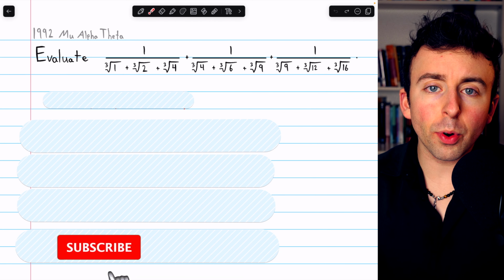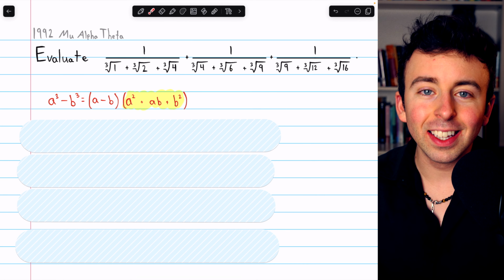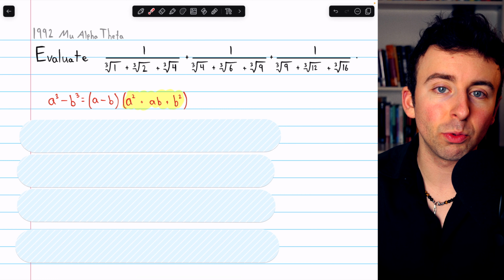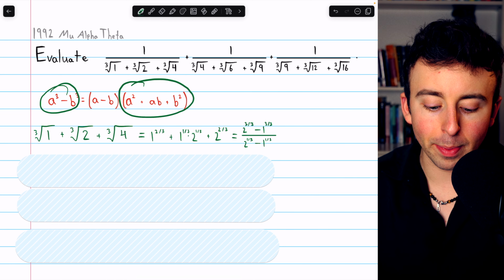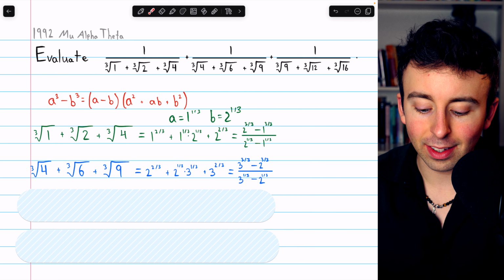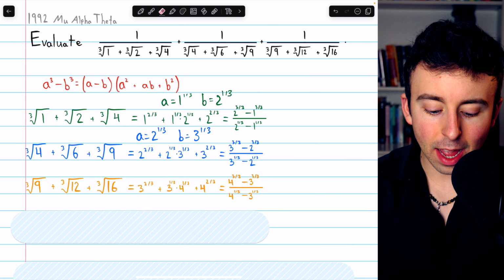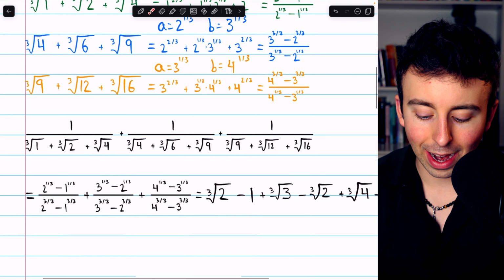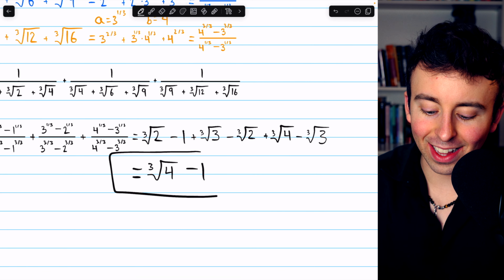A Tricky Factorization for Math Competition Problem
We solve a math competition problem from the Mu Alpha Theta math competition. It asks us to evaluate a sum of reciprocals of sums of cube roots. We will evaluate this messy sum by considering the factorization of a difference of cubes. Patterns emerge and solutions follow.